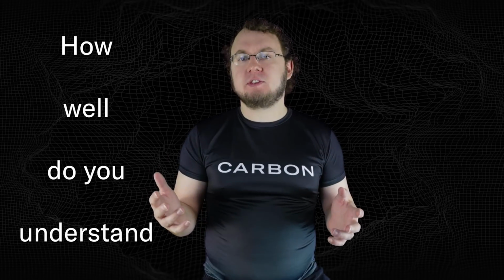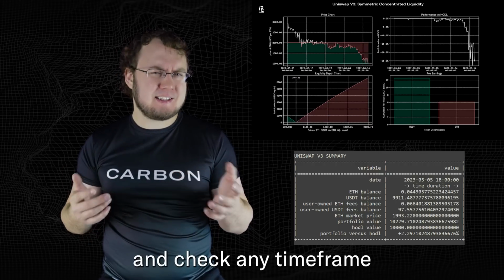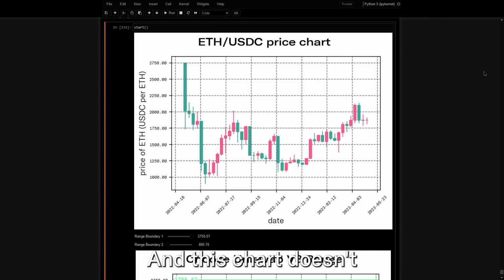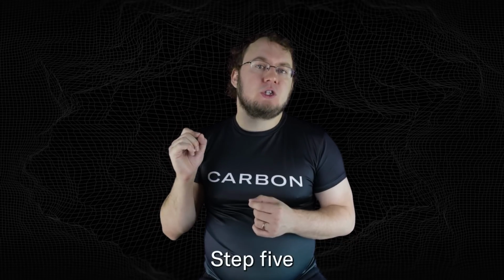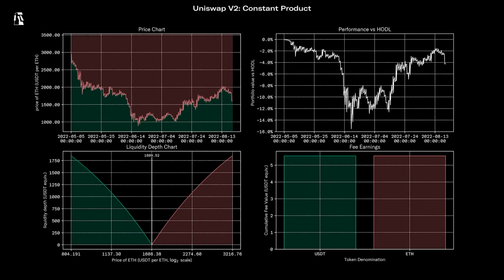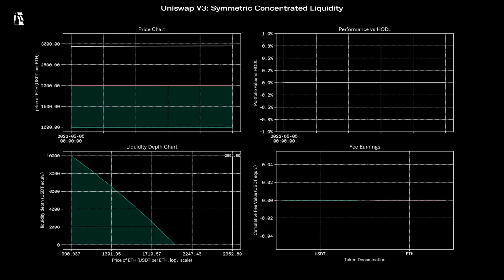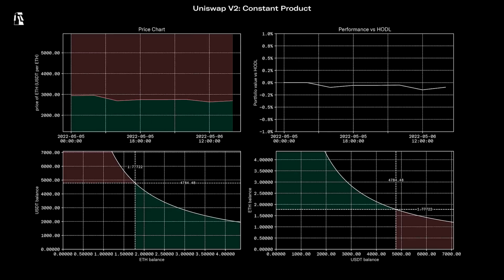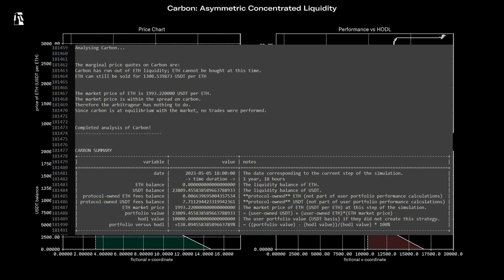The Most Powerful Tool in Decentralized Finance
1:42 Intro Finish
3:40 Step-by-Step
7:40 Analyzing the Graphs

CarbonDefi.xyz
Bancor.Network